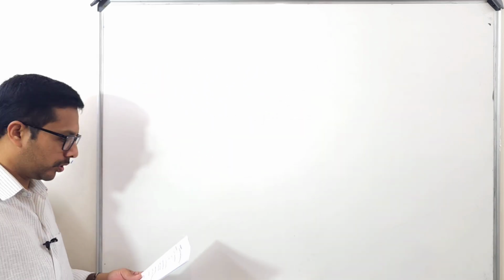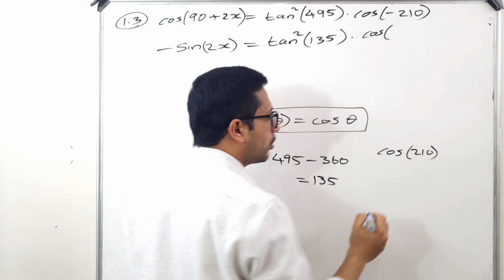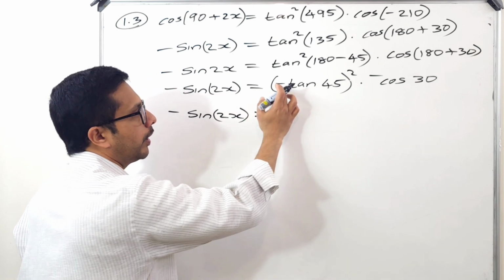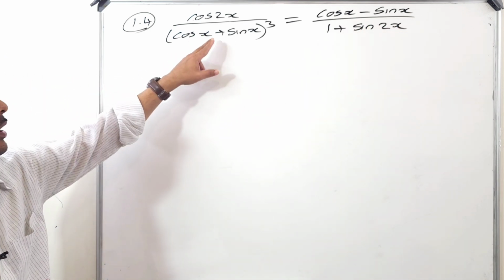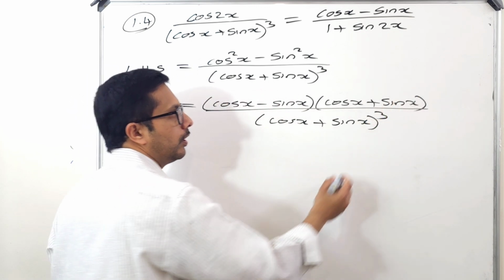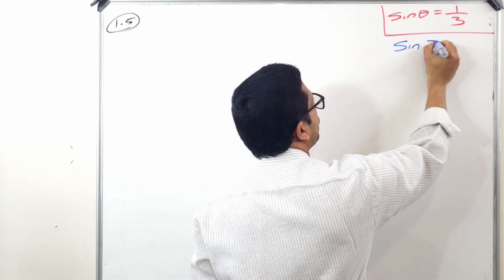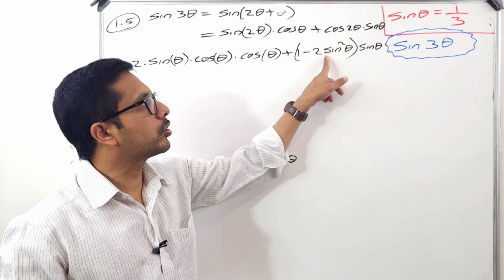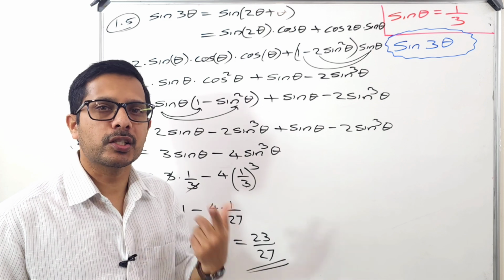Grade 12-Trigonometry-Higher Order Questions-(Part-2)